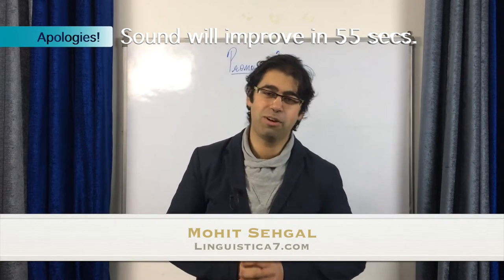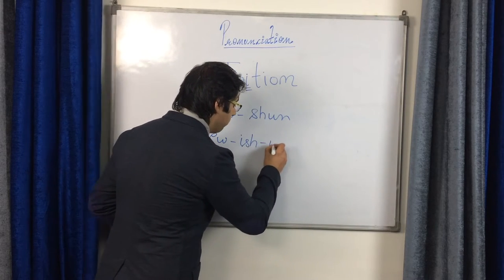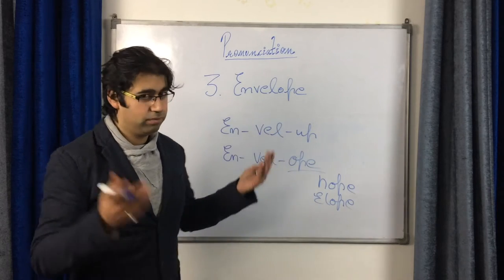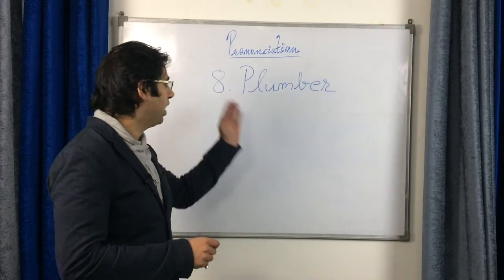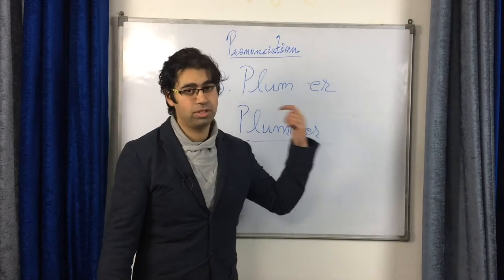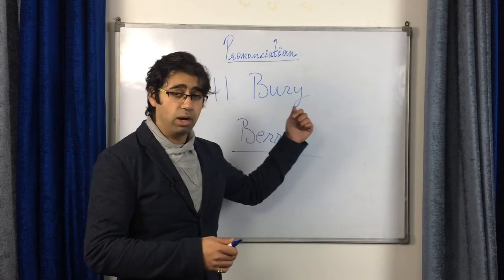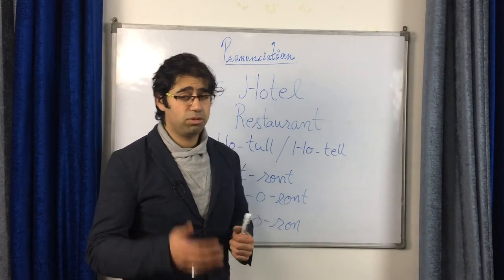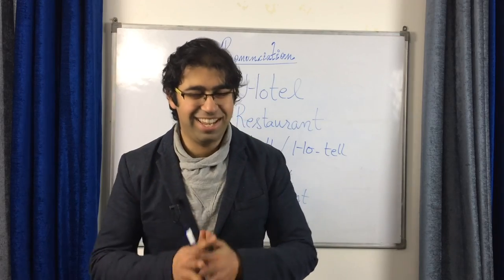Mispronounced everyday-life words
A collection of very common words that go wrong!